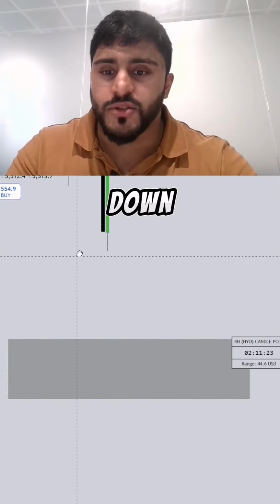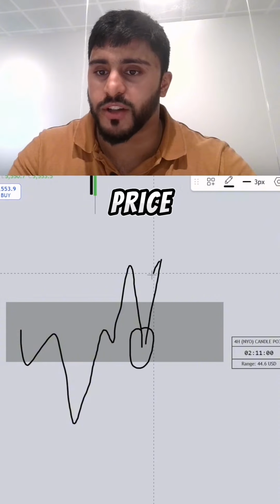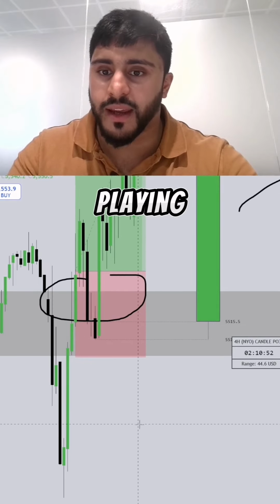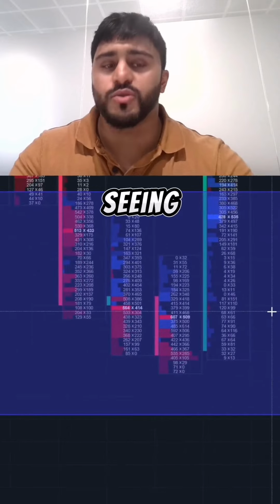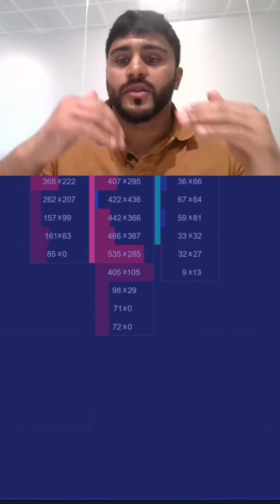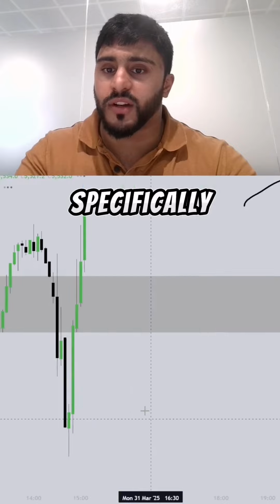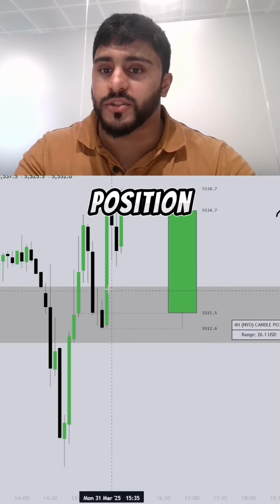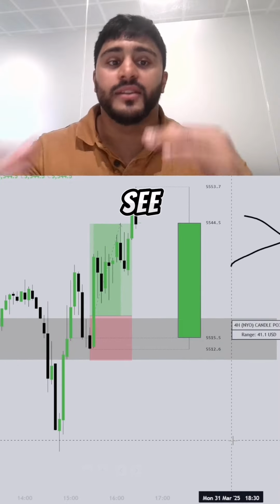I use FVGs. Comment the word "MENTOR" if you want to access my FREE FVG guide ✅